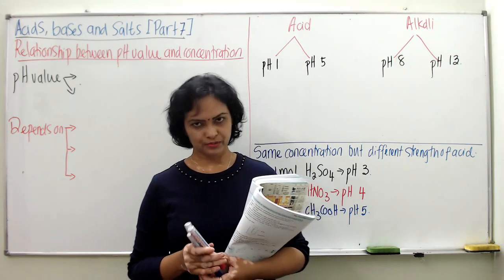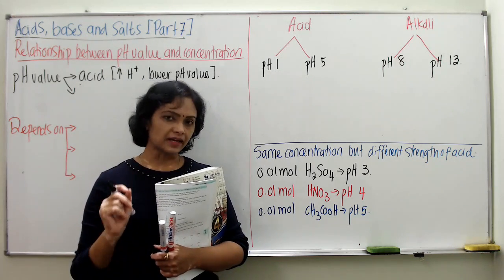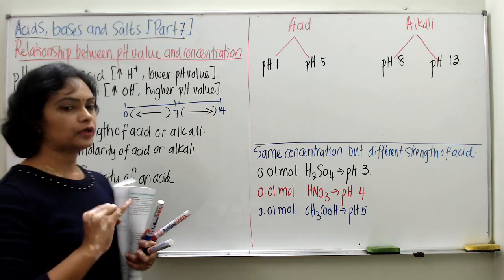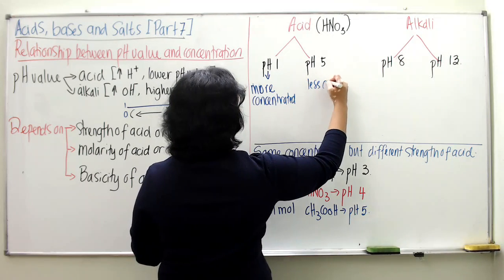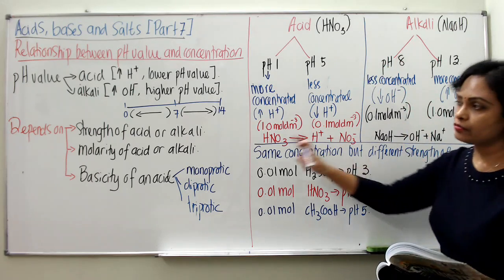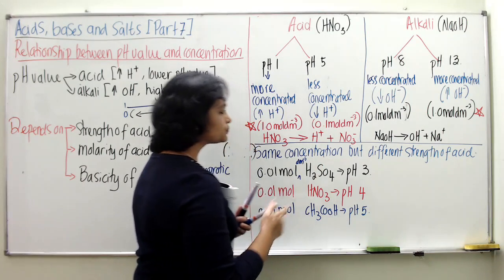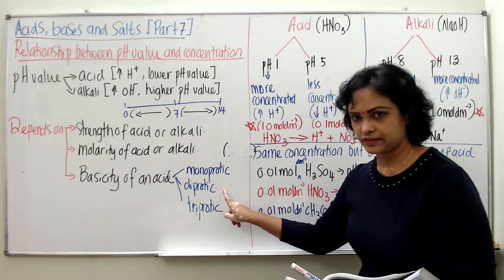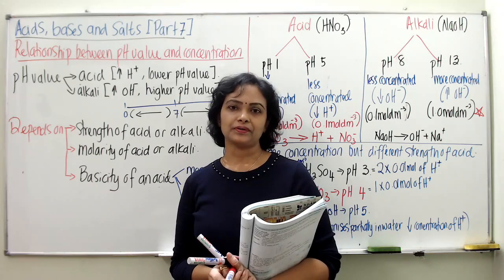F4 acids, bases and salts Part 7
This lesson video is about pH value of acid and base